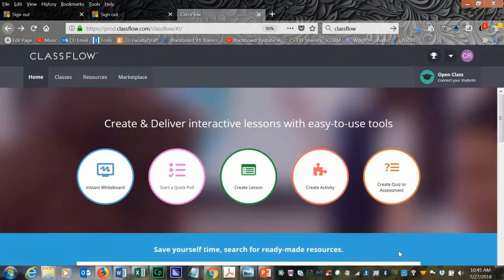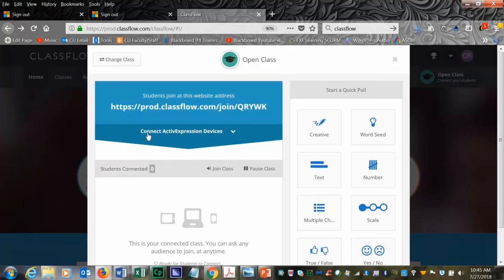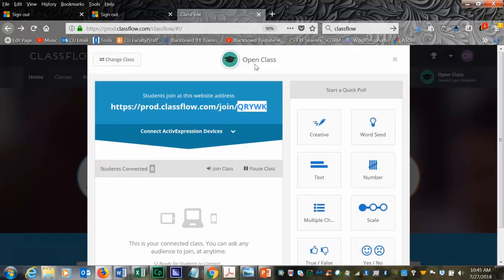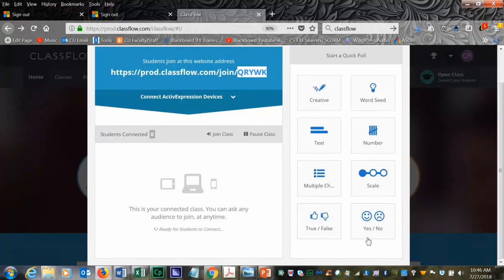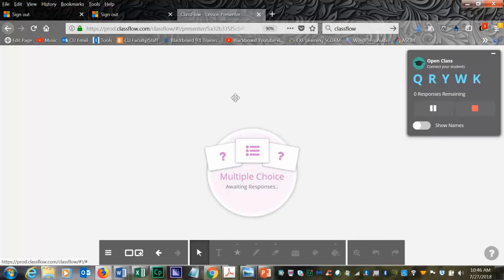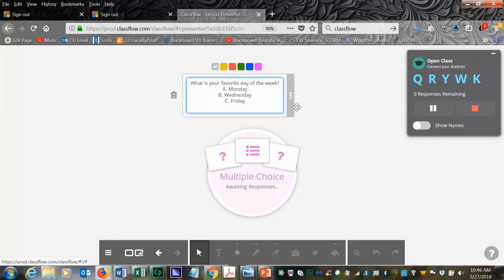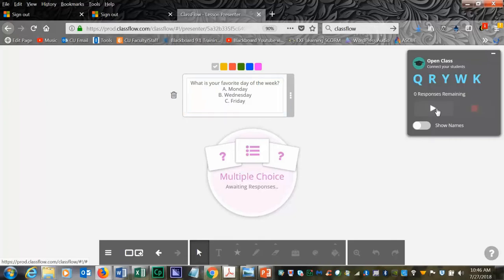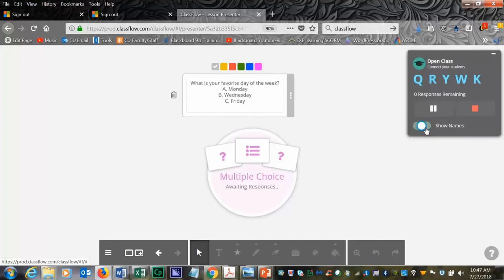ClassFlow-Quick Poll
Quick Poll